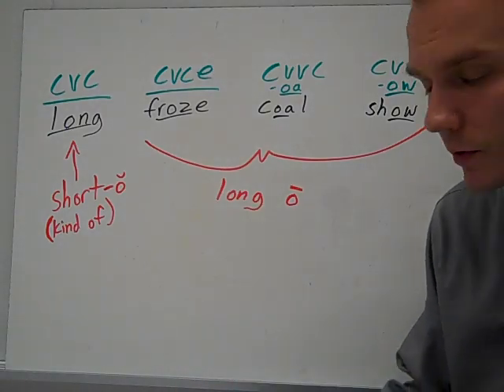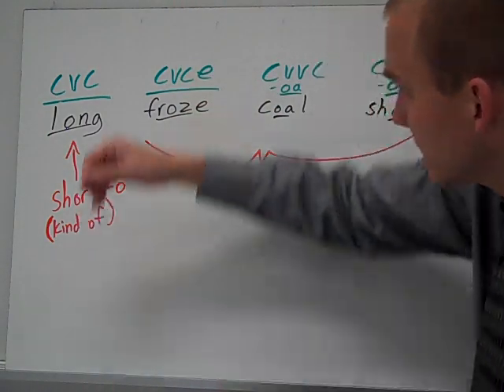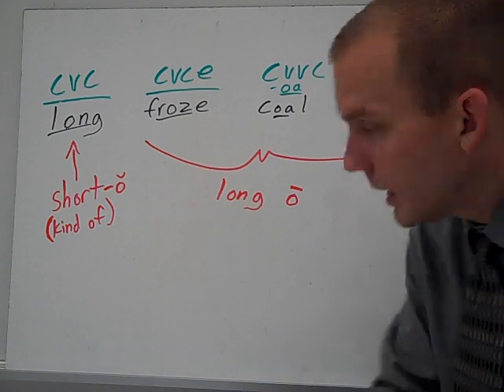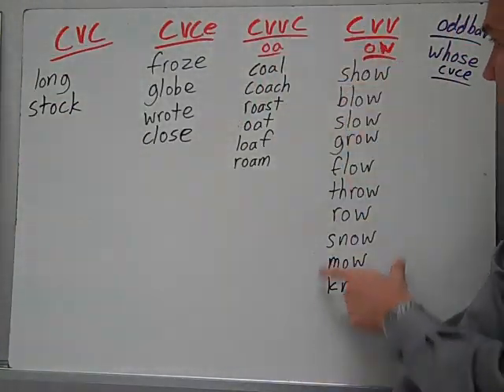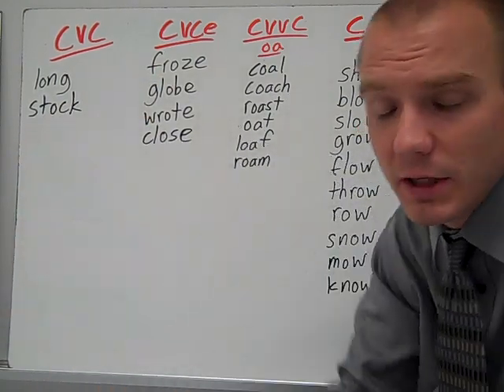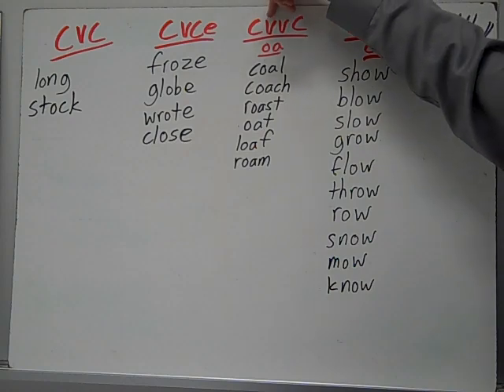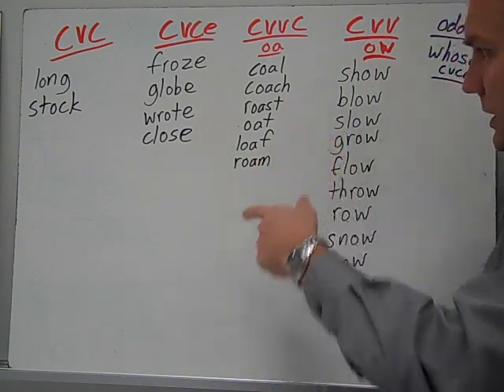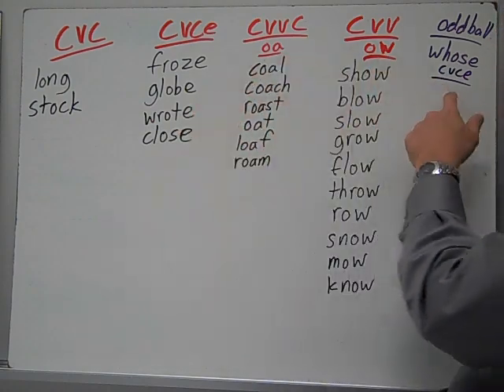WW sort 20 Short o long o